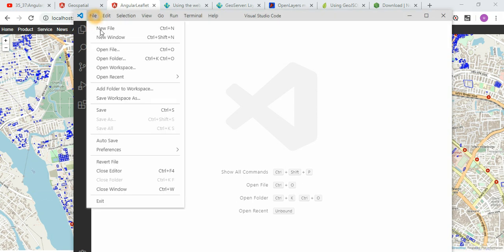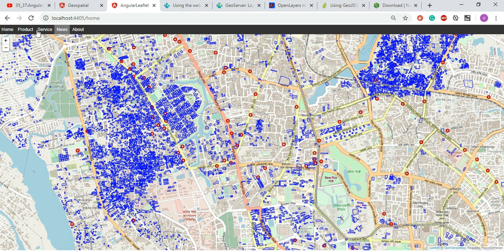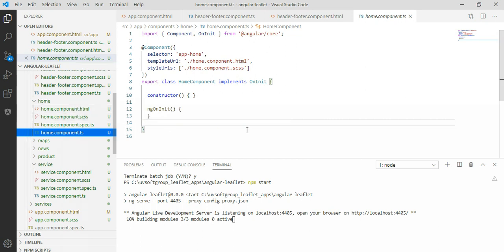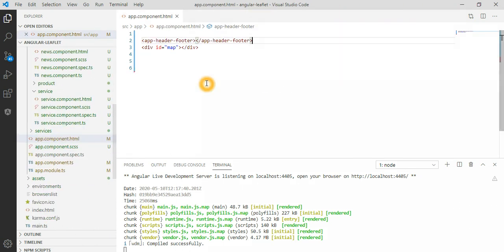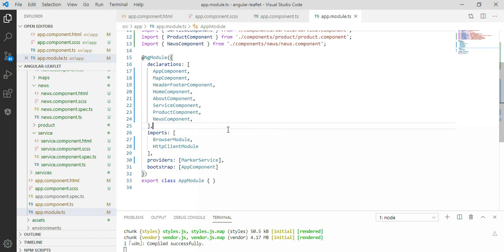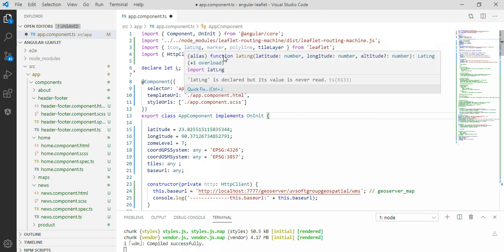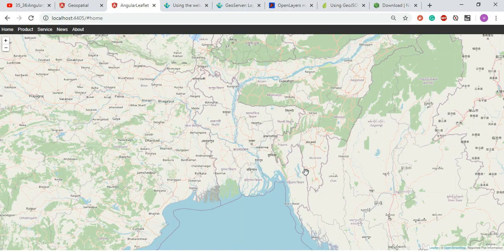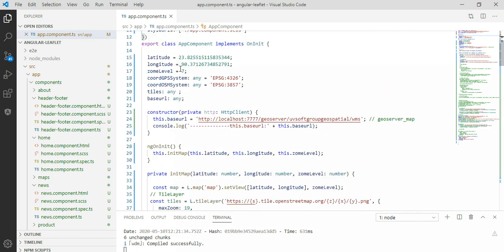2_3: Node.js | Angular |JavaScript TypeScript | Leaflet | GeoServer | Web GIS & Map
2_3: Node.js | Angular |JavaScript TypeScript | Leaflet | GeoServer | Web GIS & Map
Hope this video will be interested in Web Map or GIS application's Front-End/GUI/UI development with JaveScript based
framework as like Node.js,Angular,TypeScript and Spring Boot based REST APIs & Microservices integration to be helpful
for those who are interested in.
Technology & Tools used:
1.Node.js, Angular and TypeScript
2.Angular Component Libraries(Prime NG,NGX Bootstrap,NG Bootstrap,NG2 Charts and so on)
3.OpenStreet map, GeoServer, Leaflet and other JavaScript libraries
4.PostgreSQL with PostGIS database (back-end server)
5.Java, Spring Boot, REST APIs & Microservices
6.Proxy Configuring Setup and Microservices /APIs Rewrite the URL path
7.tar based packaging(angular-leaflet-0.1.0.1.tar)
8.Docker Image and Docker Container
9.Functional or Web GUI/UI testing (Selenium)